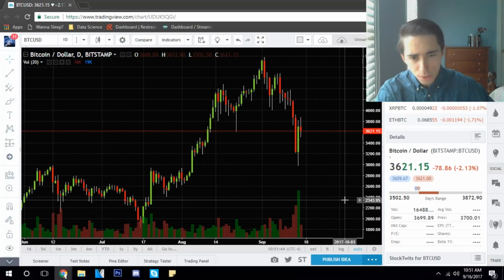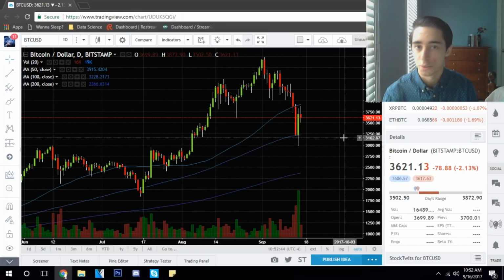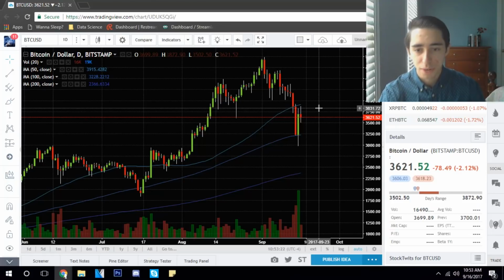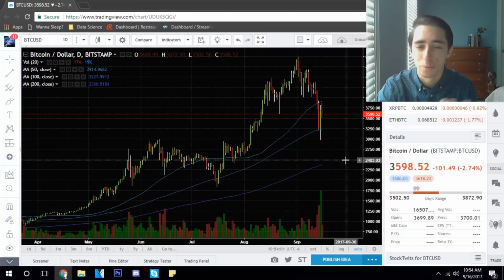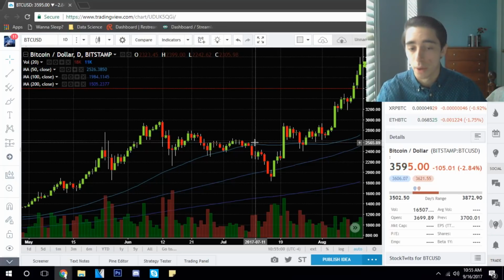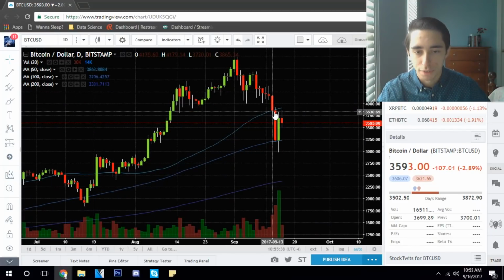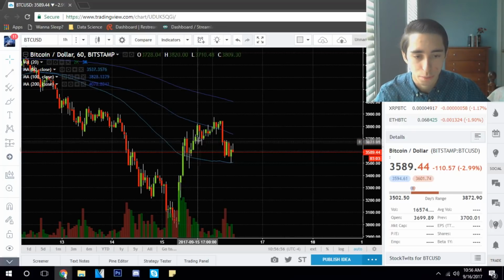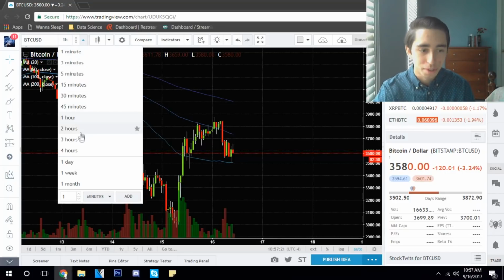Trading Tip #1: How To Use The Standard Moving Averages (SMA)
🔝 Join our exclusive Traders' Club! 📈 Sign up for a discounted bundle here datadashpro.com 😎

What do you all think about the simple moving averages? Do you personally use them? Thank you all so much for watching the video. Running into some trouble or questions?